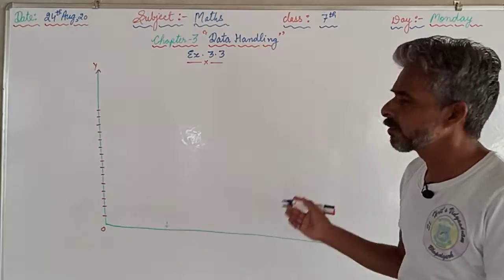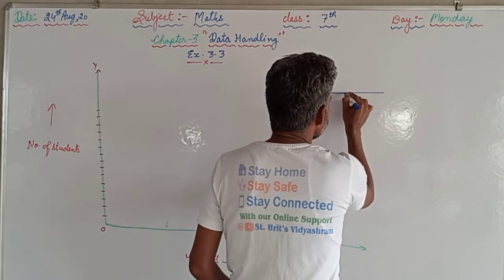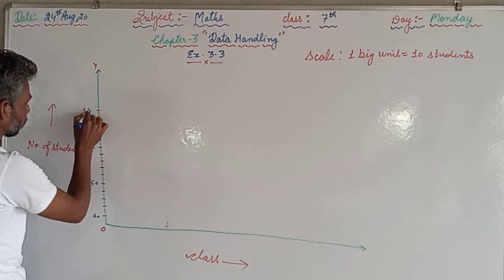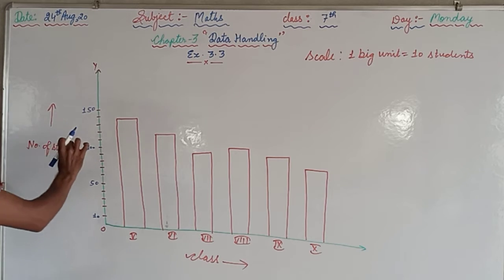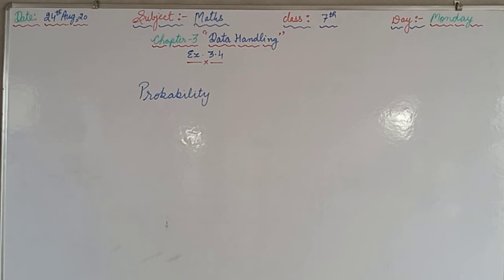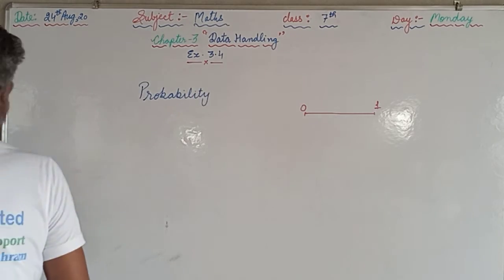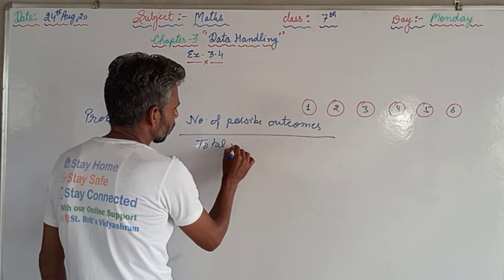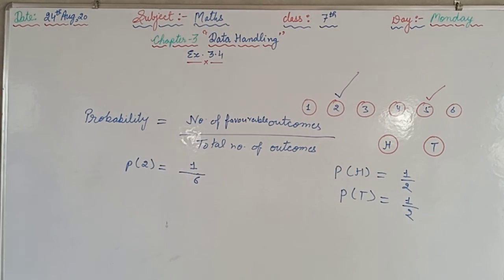Maths - Class - VII ( Ex. 3.3 )